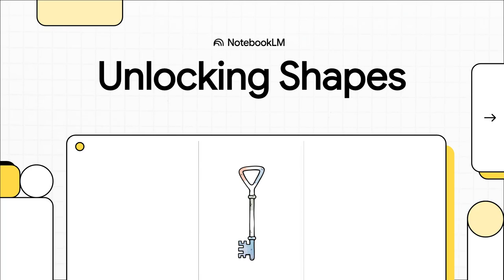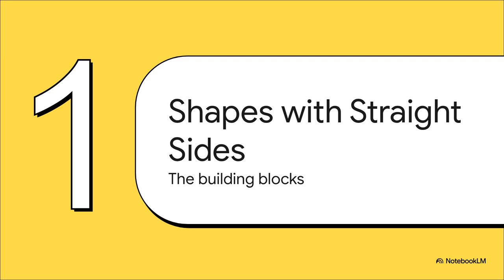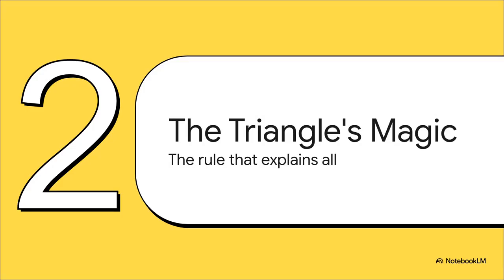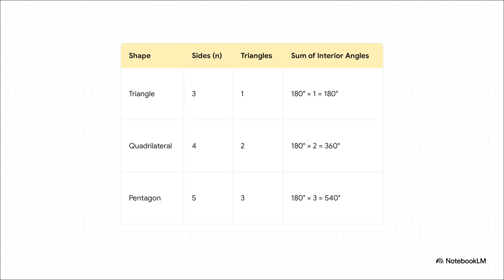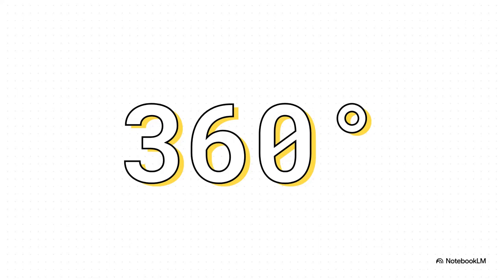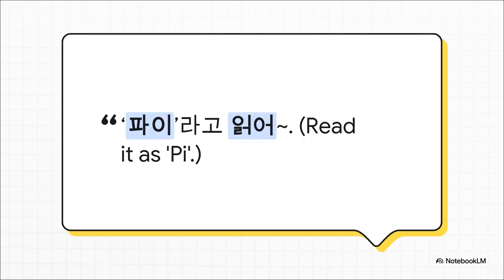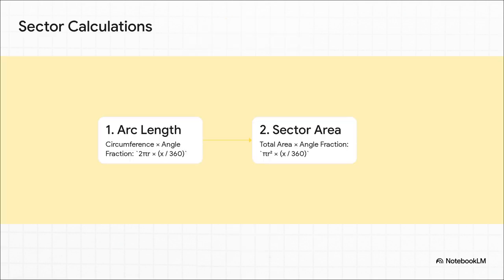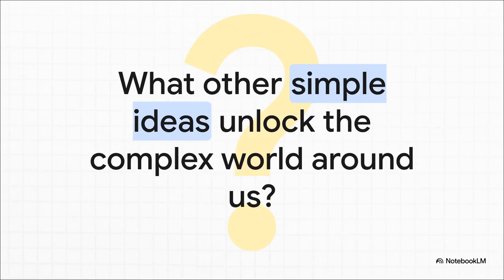영어로 보는 중학수학 - 평면도형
평면도형에 대한 수학적 개념을 설명합니다. 다각형의 정의, 내각과 외각의 관계, 정다각형의 특징, 그리고 대각선의 개수를 포함하여 다각형의 각종 공식을 다룹니다. 또한, 원과 부채꼴의 정의와 명칭, 원의 둘레와 넓이, 그리고 부채꼴의 호의 길이와 넓이에 대한 공식 및 중심각과의 관계를 상세히 설명합니다.